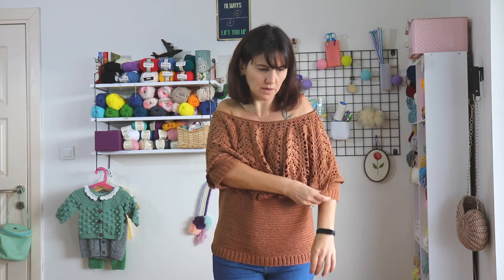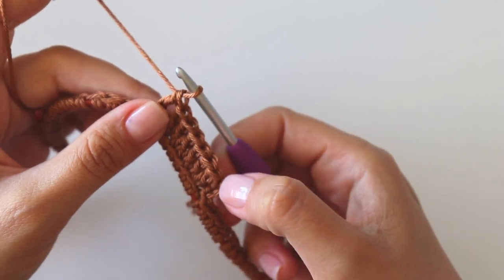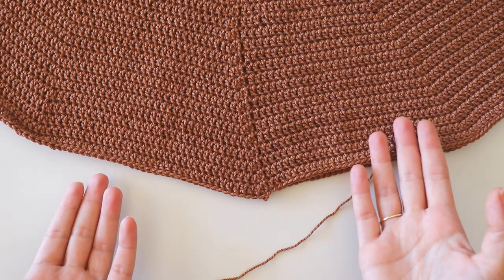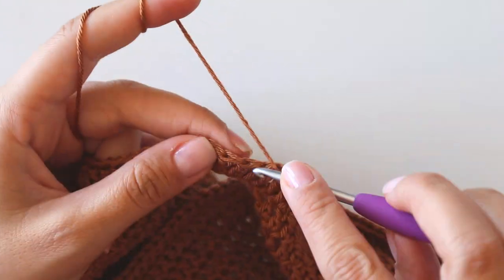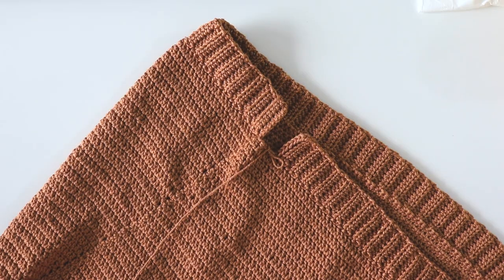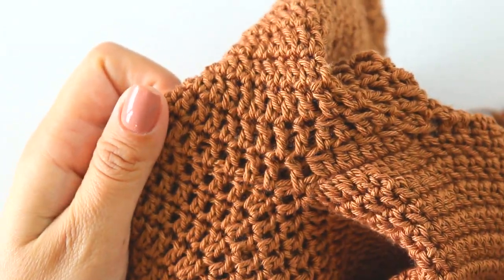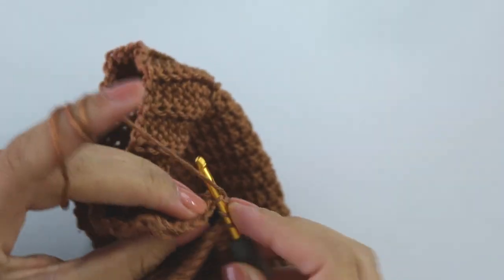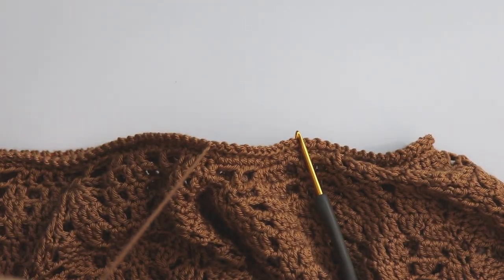Crochet Festival Sweater / Top Part 2 / With All The Details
Hello. In this video you will find my Festival Sweater's second part with all the details. Don't forget to write your opinions about the video tutorial ♥